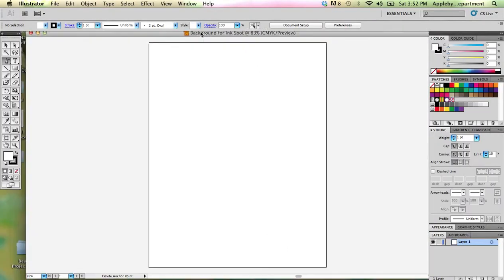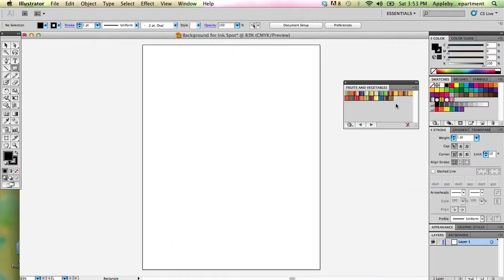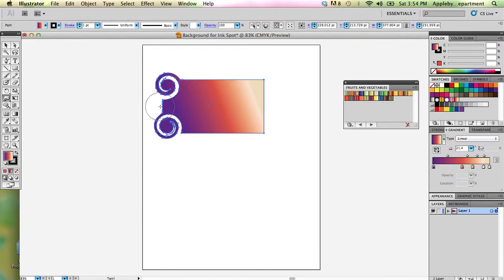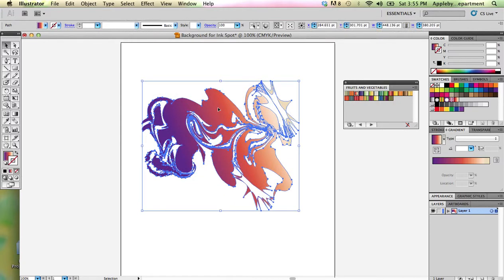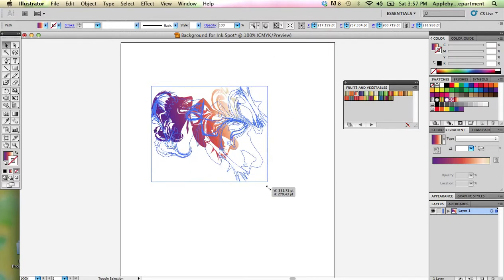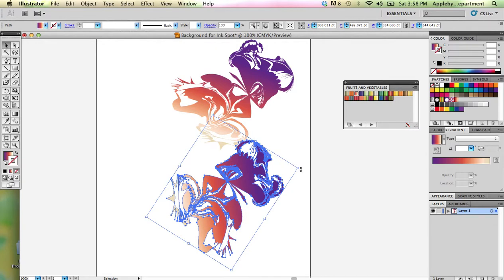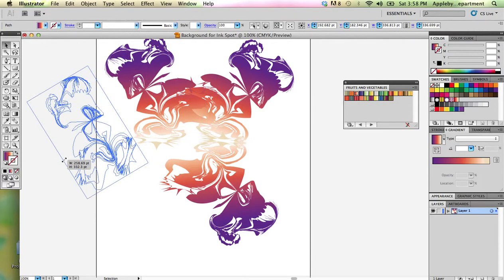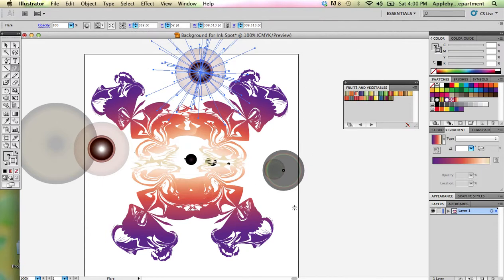How to create your Ink Spot Background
Dear Students,

Here is a tutorial on how to warp and transform vectors in Illustrator.